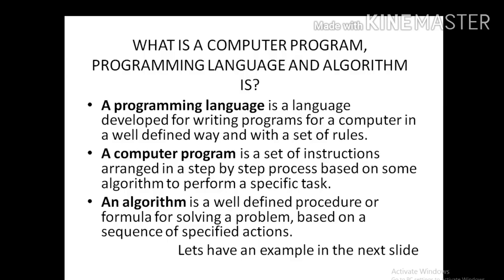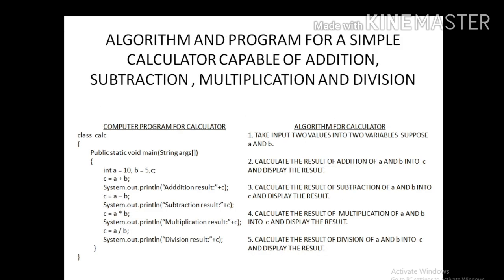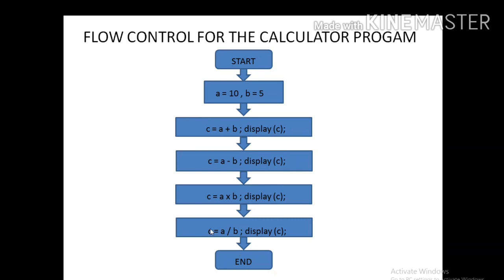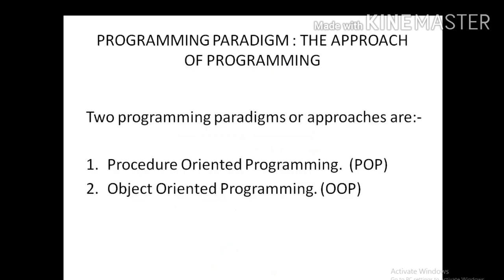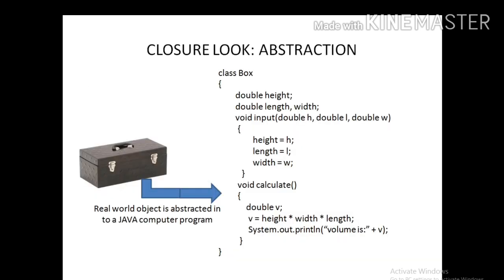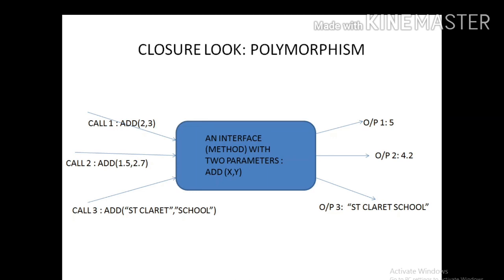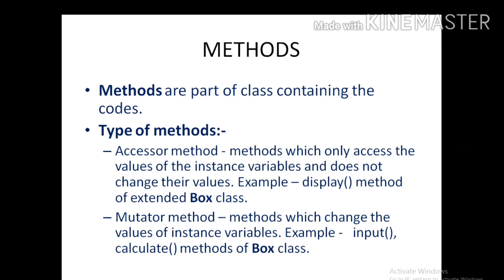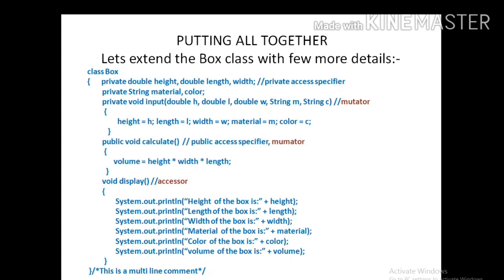Object Oriented Programming Concept || Computer Application || Class 9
In this video we will study the basic of object oriented programming. This chapter is in Class 9.